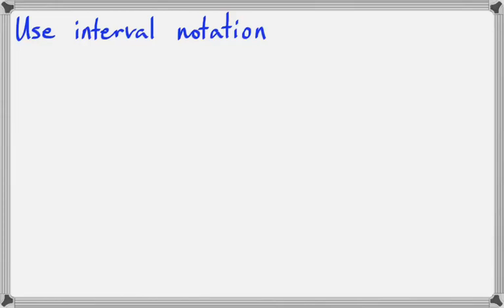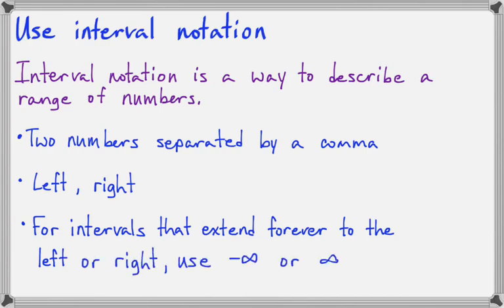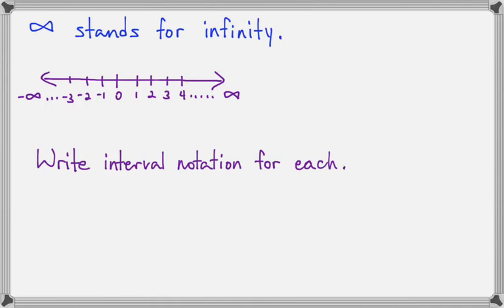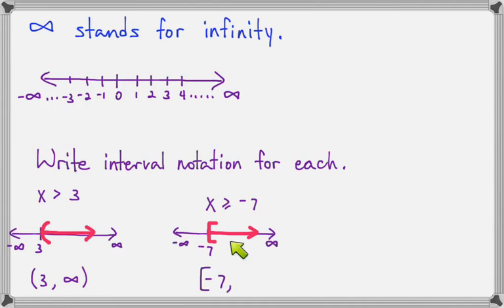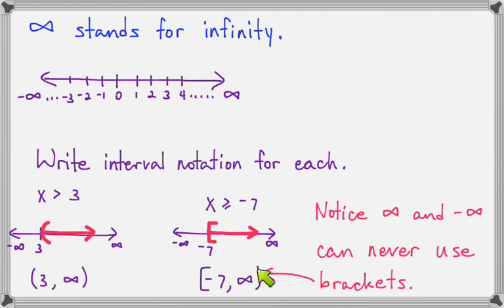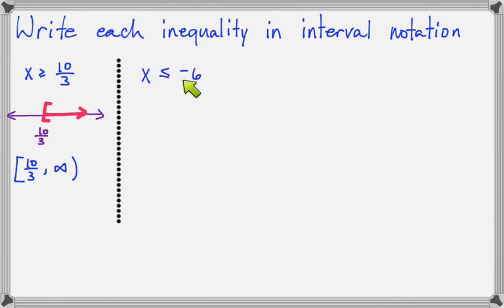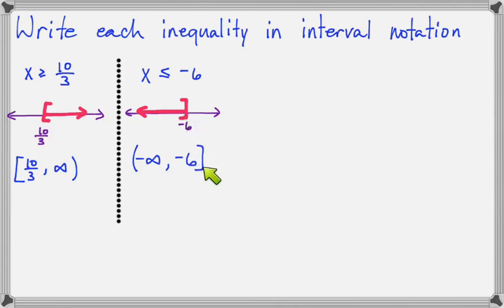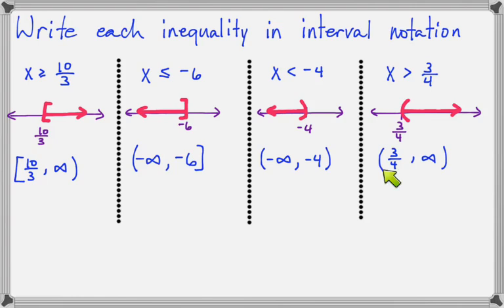Interval notation (introductory algebra)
This video demonstrates how to write an inequality solution in interval notation.  All the intervals here involve infinity or negative infinity.  This video was created for my community college introductory algebra class.